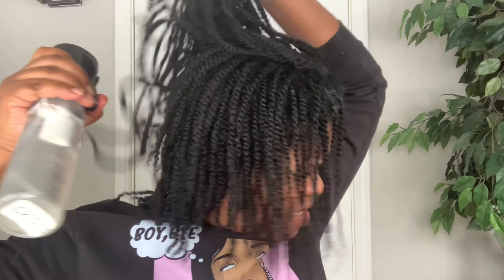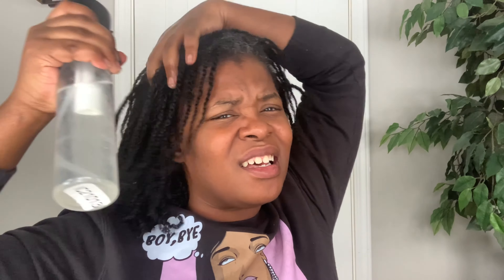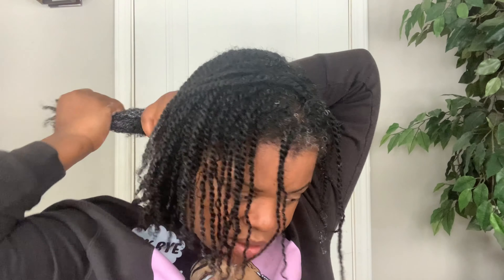How I revitalize my 30 day old twists ❣️ natural hair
Hey guys my twist are about a month old and I am going to show you  how I get my twist back soft and moisturized.

Facebook business page: mochaonyxcosmetics

natural hair
Waist length natural hair
Mini twists natural hair 4c
natural hair
4c hair
Moisturizer for hair
Cantu coconut curling cream
Blue magic
hair grease
Hair grease on natural hair
Protective styles for natural hair
Medium length natural hair
natural hairstyles
protective styles
hair growth